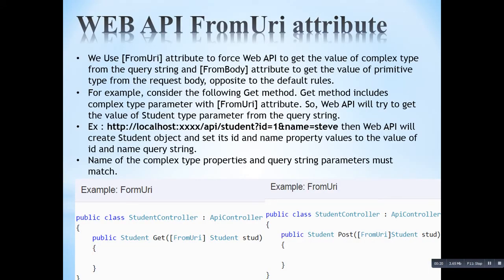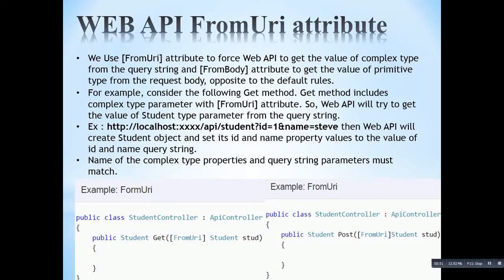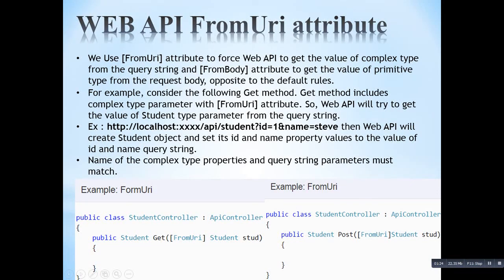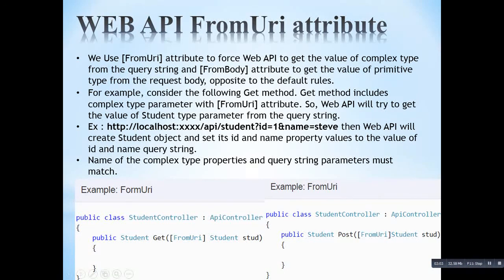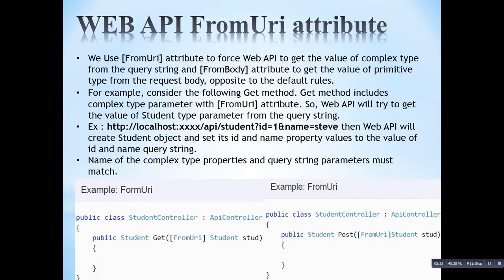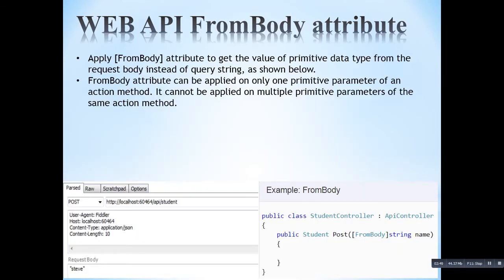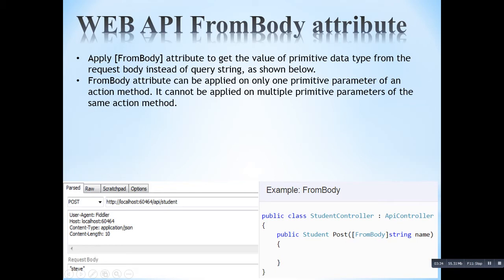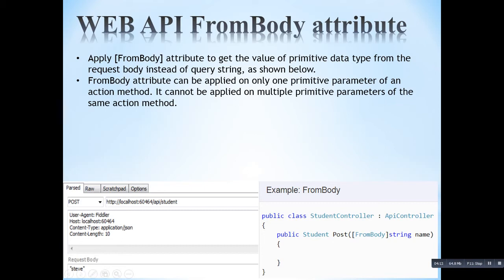Difference between frombody and fromuri in web api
This tutorial explain what is the difference between FromBody and FromURI attribute of web api and How to use these in the web api.

If you thing these videos can help others, Please share.